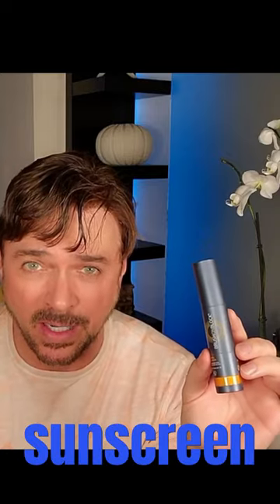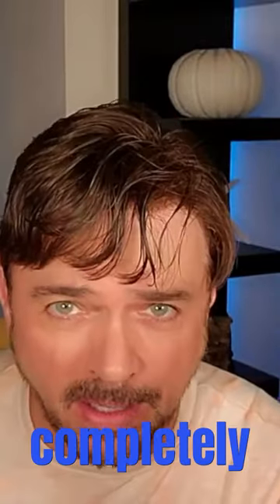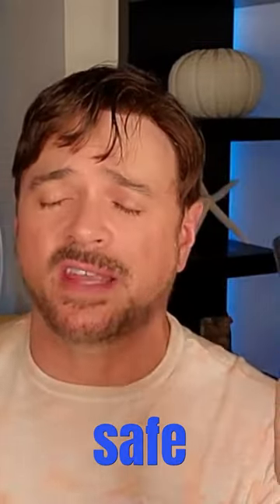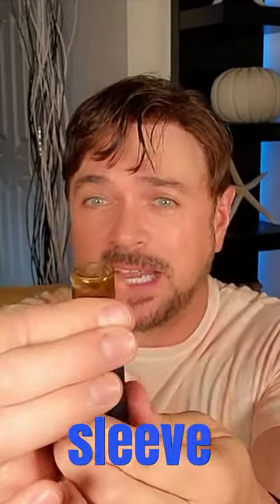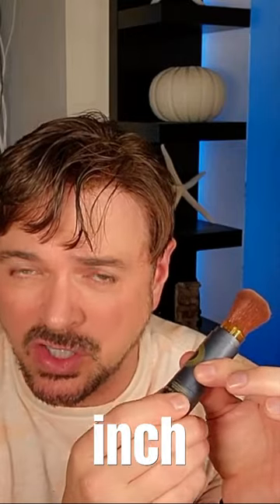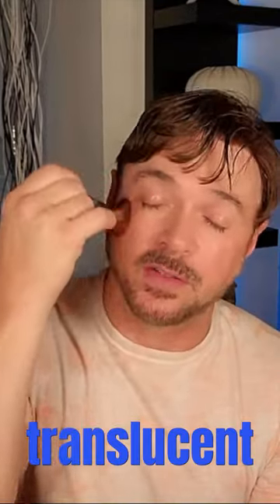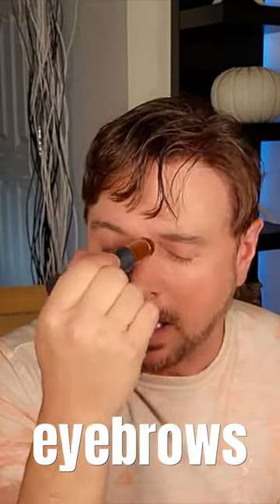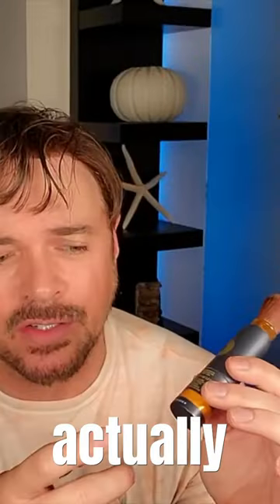Best Brush On Sunscreen For All Skin Types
This could be the very best brush on sunscreen for all skin types.

✔️Products I mention in this video:
Brush On Block Sunscreen